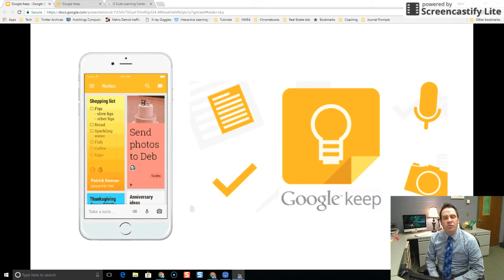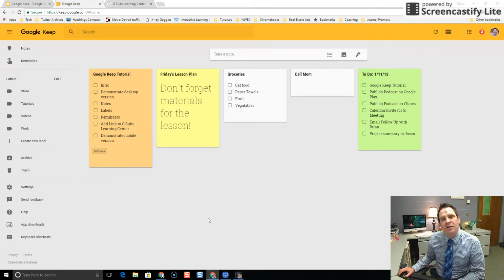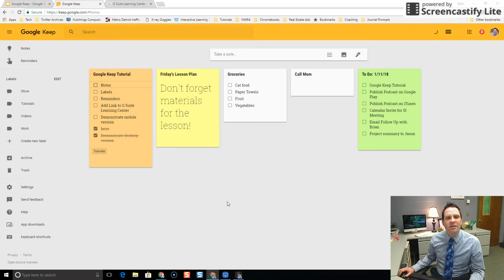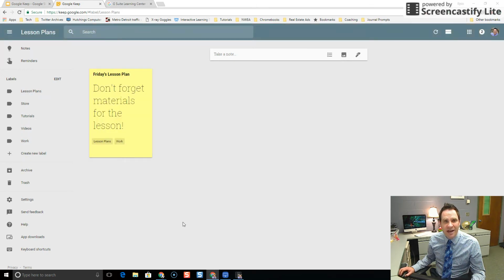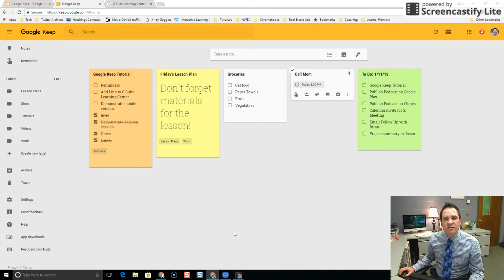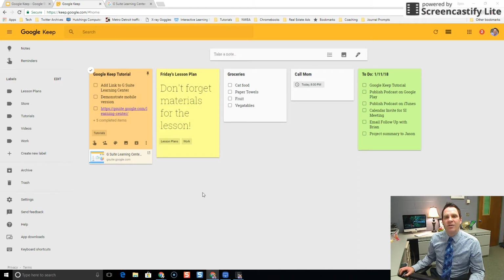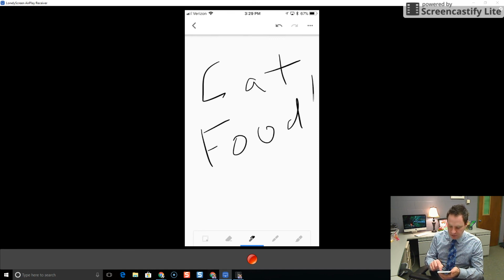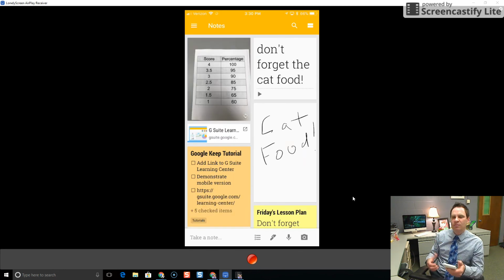Google Keep Tutorial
Check out our quick tutorial on Google's free note-taking app, Google Keep. As always, ask any questions on our